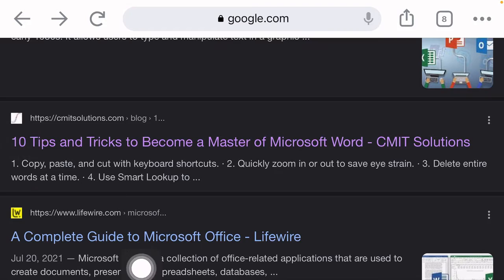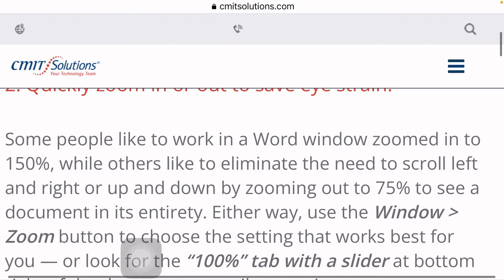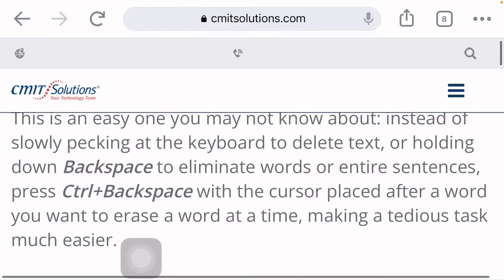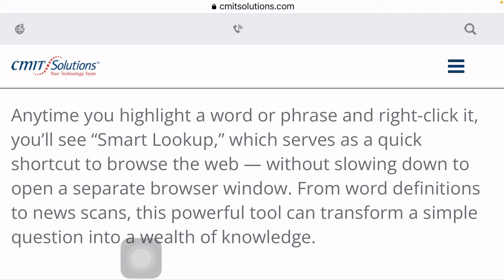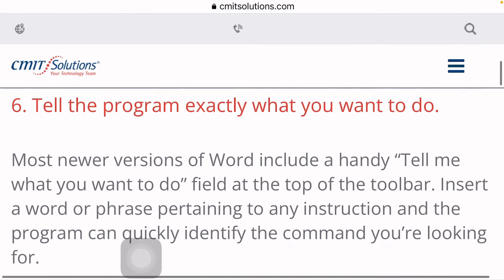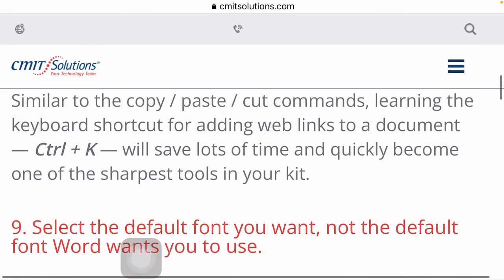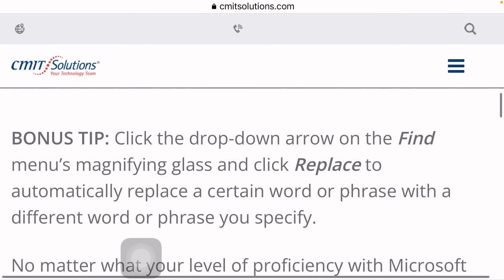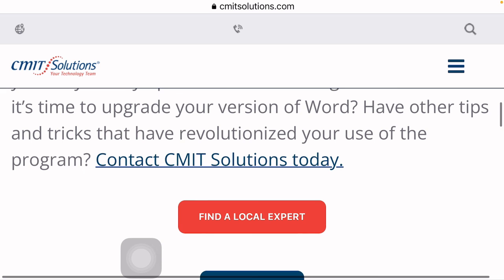10 Tips and tricks to become a Master of Microsoft word | BD TECH LT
This video about 10 Tips and tricks to become a Master of Microsoft word 2022